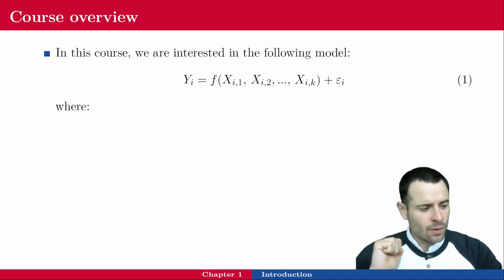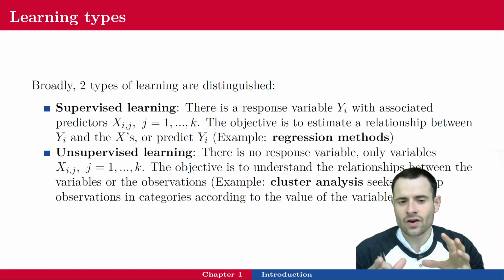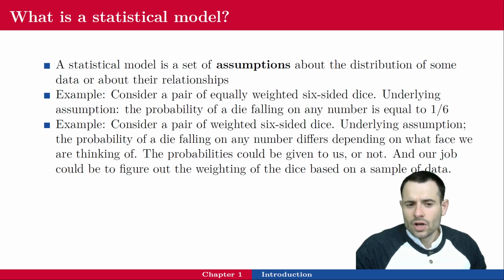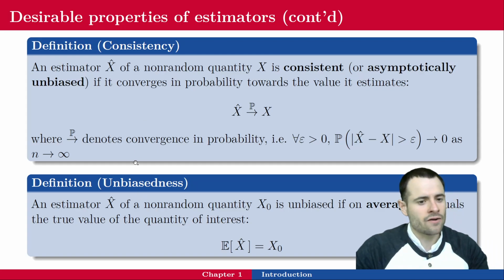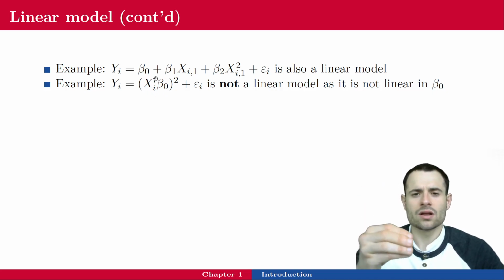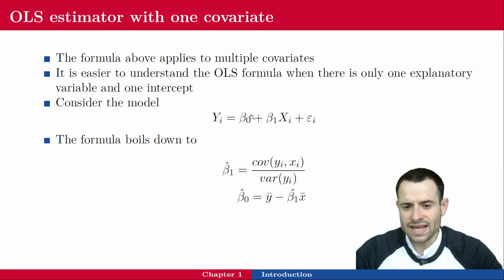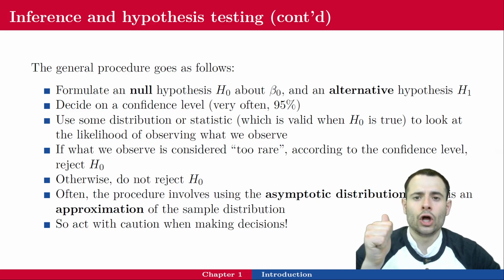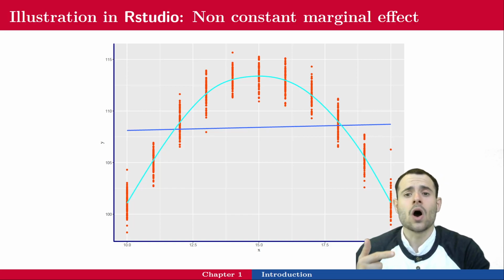Lecture 1 - Introduction x linear models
May 17th, 2021: Lecture 1 - Introduction x linear models
ECON 483, Summer 2021

00:00:00 Introduction
1:04:03 Estimators
1:20:36 Break
1:37:05 Linear models
2:02:10 OLS estimator
2:33:42 Illustration in Rstudio